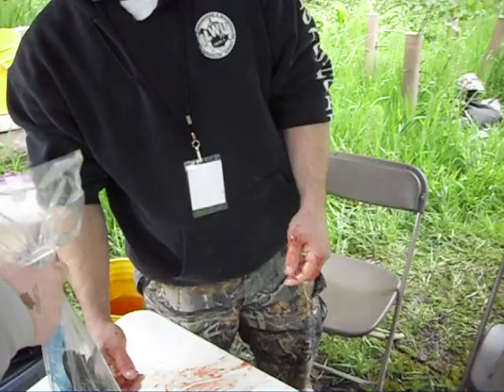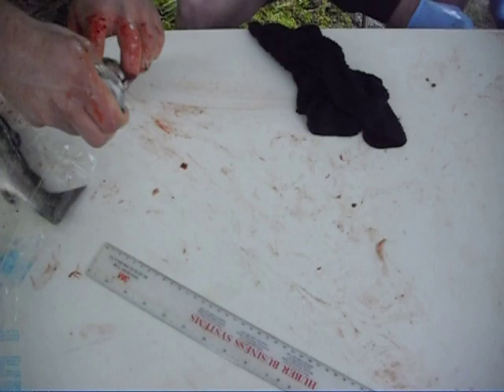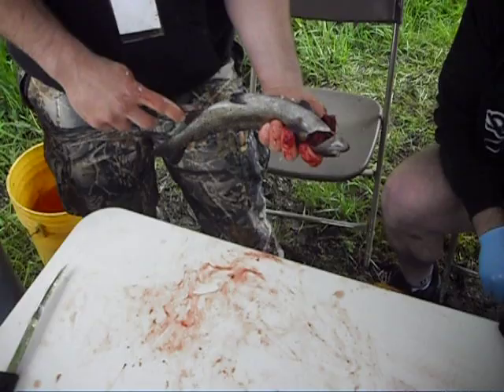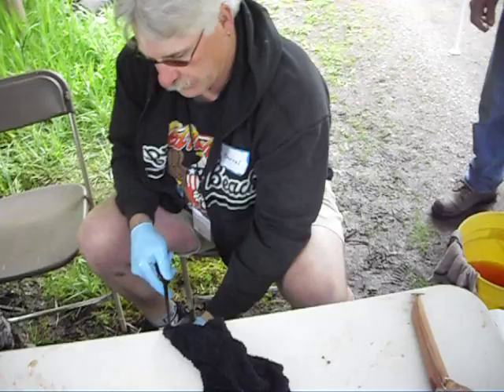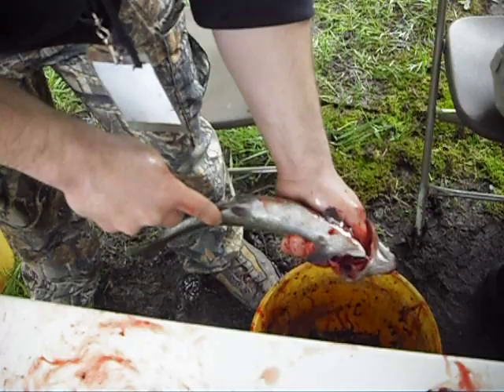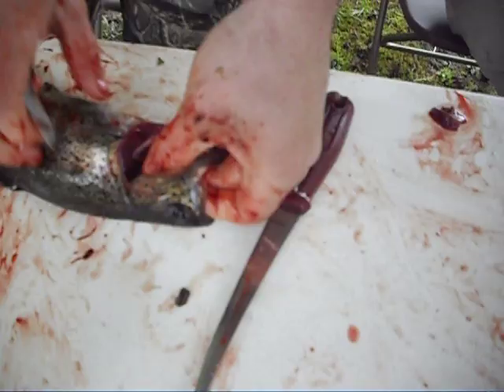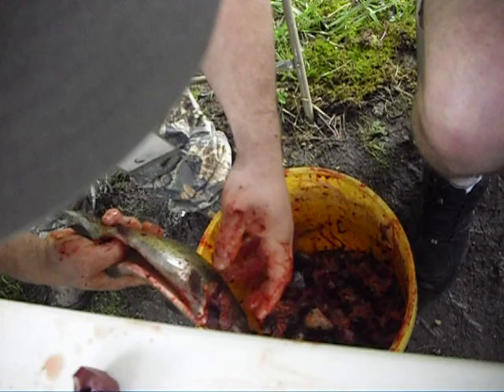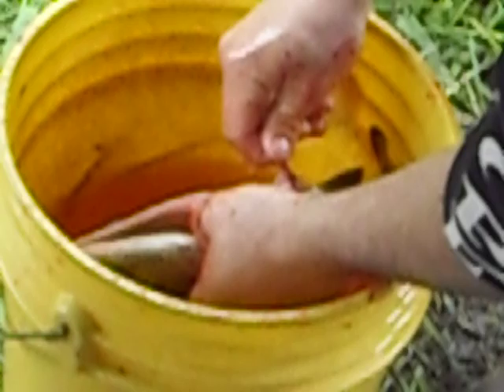The Biggest Fish Ever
How to Kill a Fish